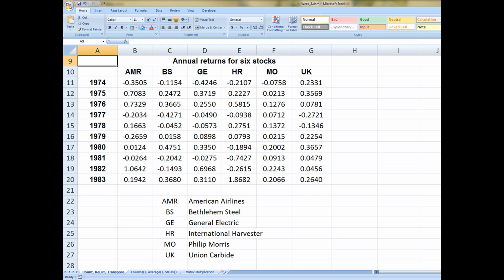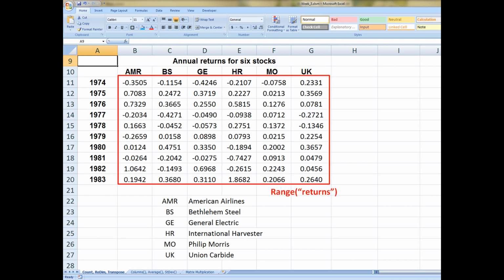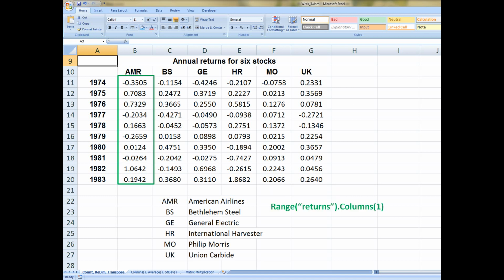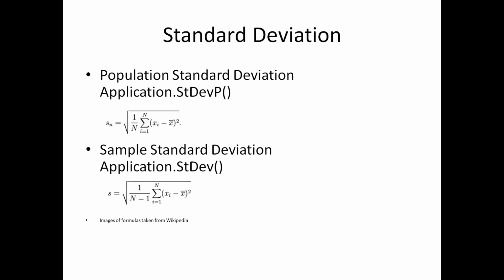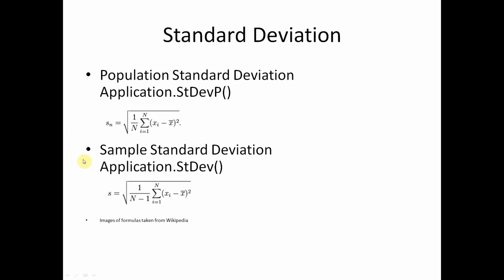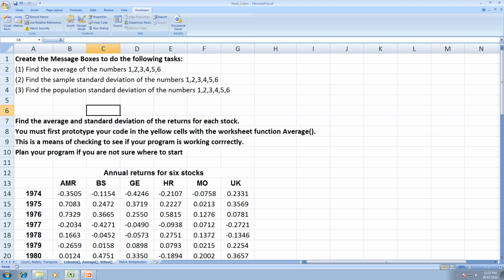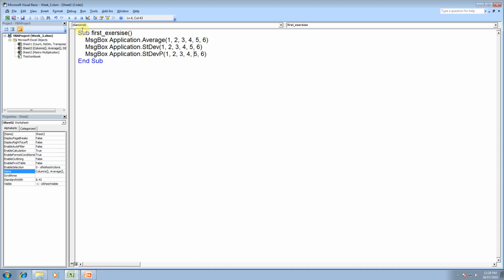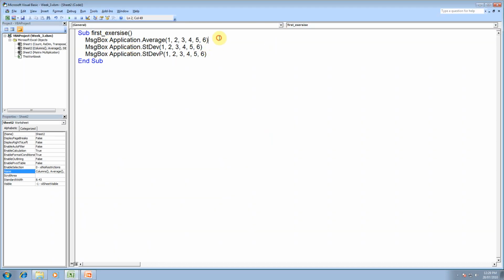Week 3 Movie 2 Part 1